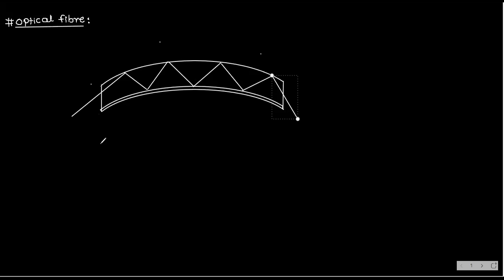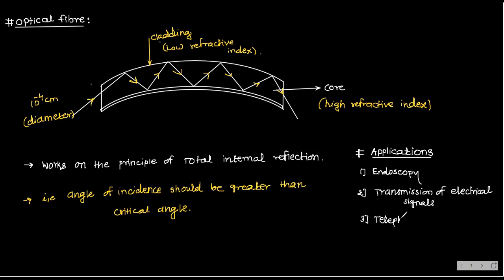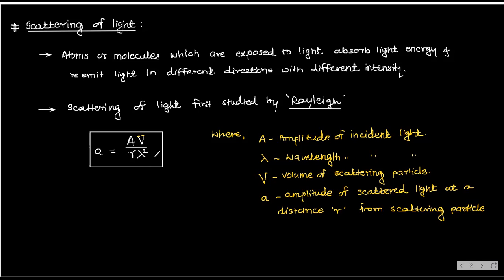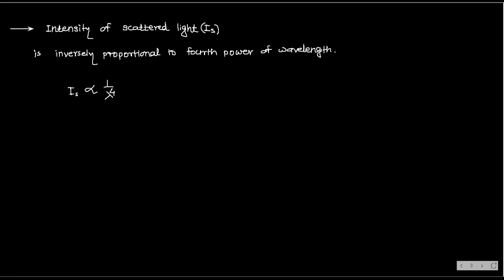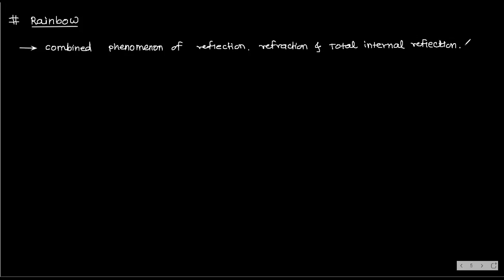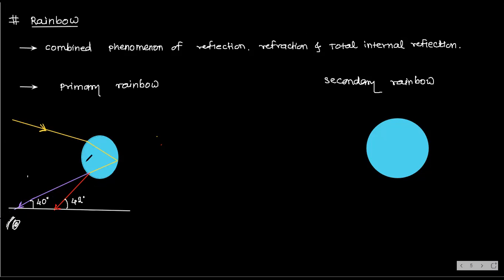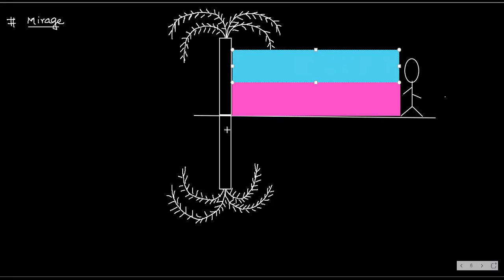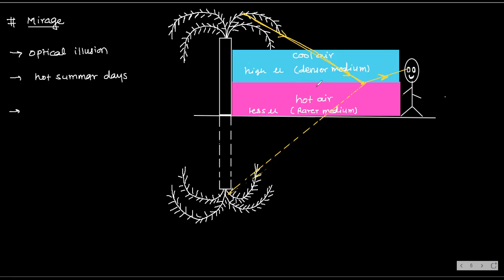SCATTERING OF LIGHT XII 24/12